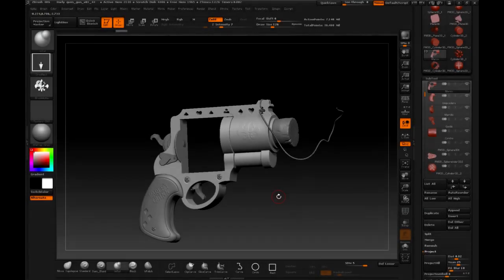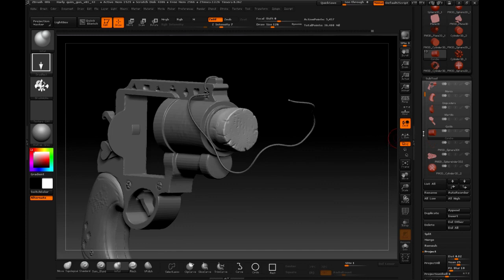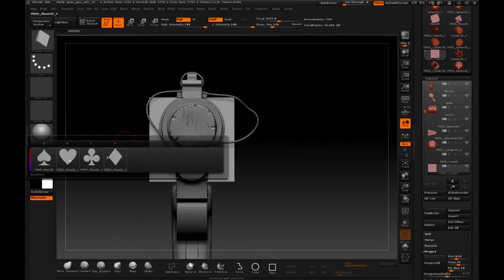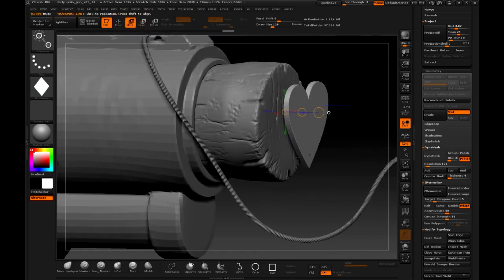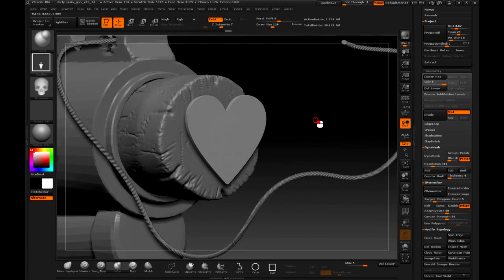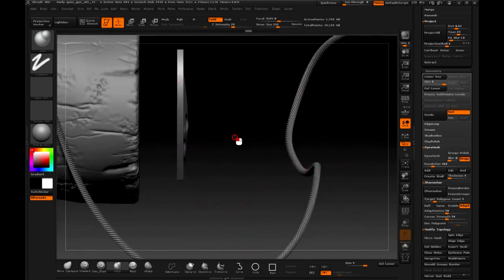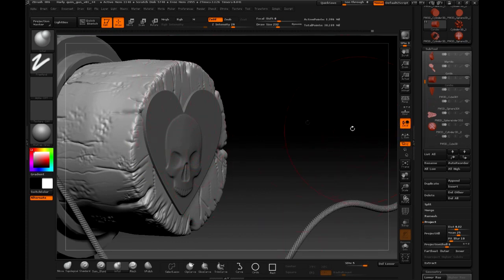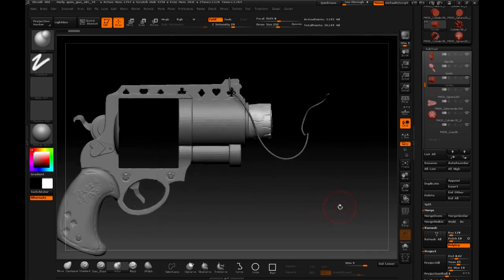HarleyQ Vol 3 40 Details with alphas part2